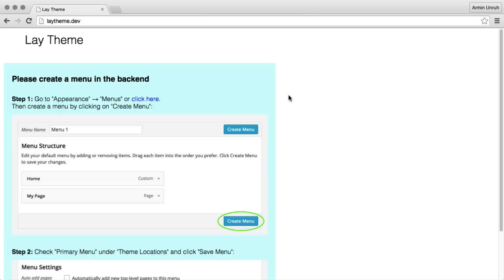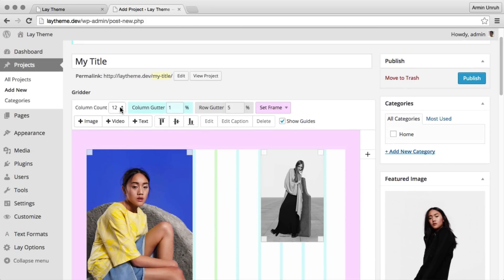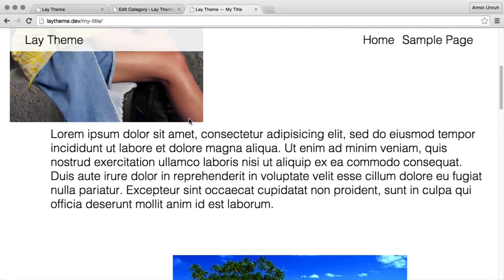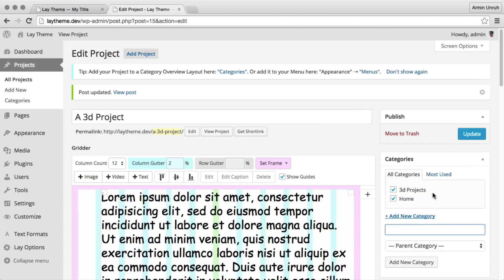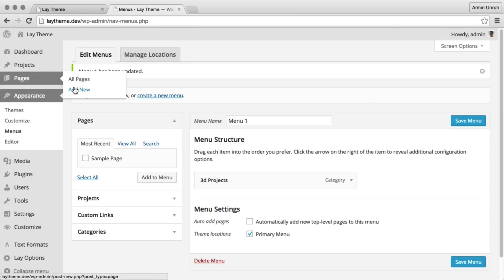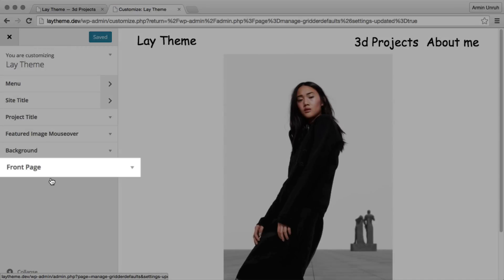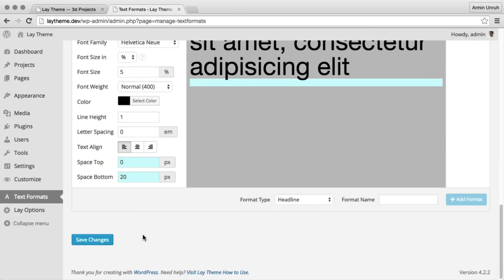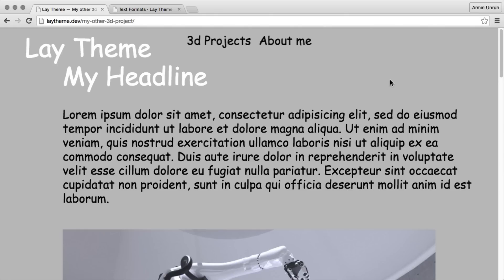Lay Theme – How To Use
Here I show how to create a simple portfolio website with Lay Theme. I explain the most important features.

00:11 Create a menu
00:25 Create first new project
02:35 Add project to category "home" layout
03:14 Set a different font for the whole website using "Text Formats"
03:55 Create a new project by duplicating
04:57 Create a new category "3d Projects" and a new project
05:37 Add the new projects to the "3d Projects" category overview layout
05:54 Add category "3d Projects" to menu
06:36 Create an "About Page"
07:01 Add the "About Page" to the menu
07:16 Change the space between layout and top browser edge using the "Gridder Defaults"
08:09 The Customizer
09:27 Create a new Text Format "Headline" and apply it to a headline in a project and the site title.
10:59 Edit the "Headline" Text Format and see how that changes the text styles of the site title and the headline in the project.